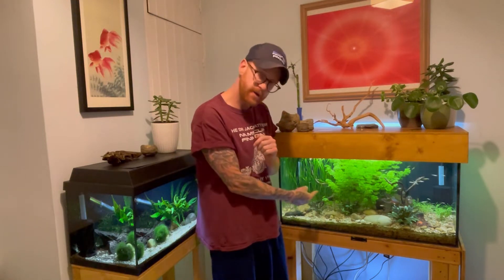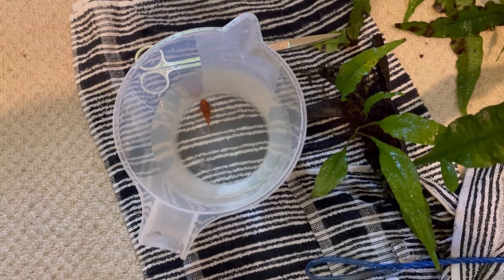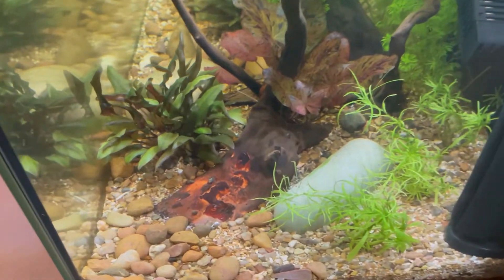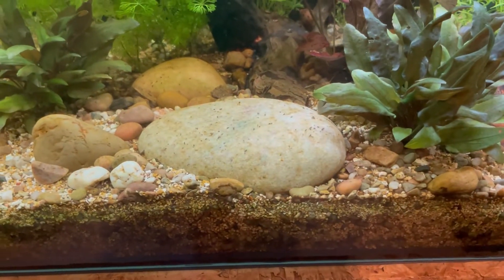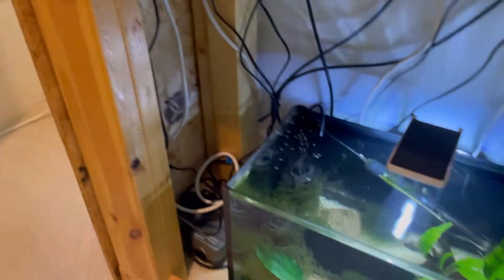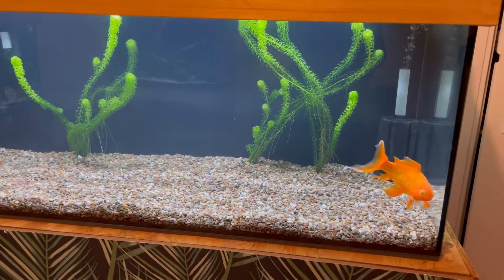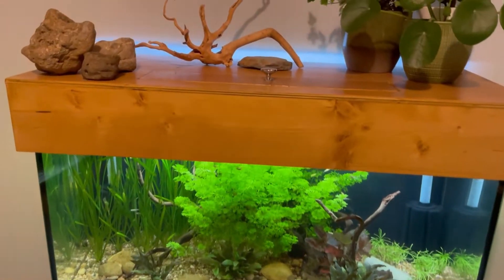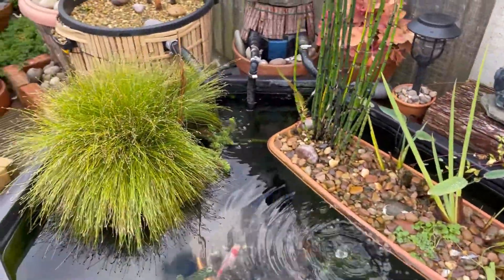Adding a *SUPER RED* BRISTLENOSE PLECO!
After a 1 month quarantine it was finally time to add the new super red bristle nose pleco to the planted aquarium!